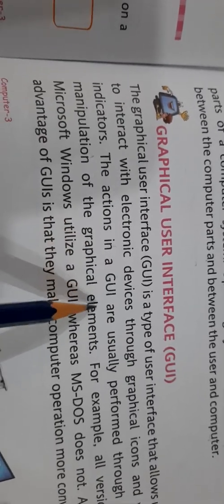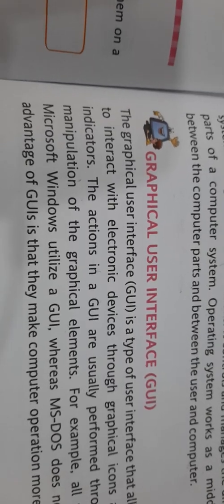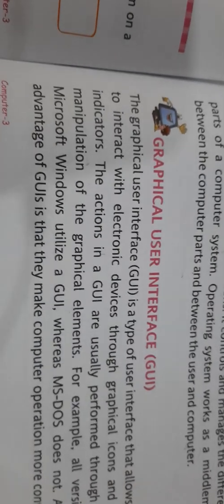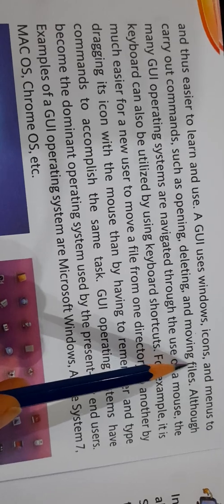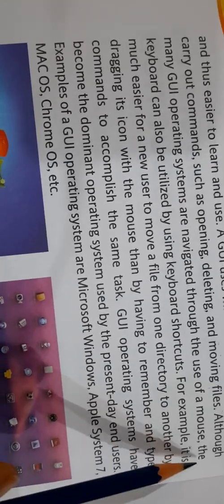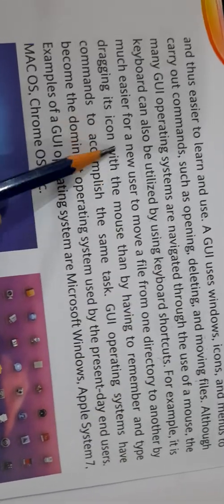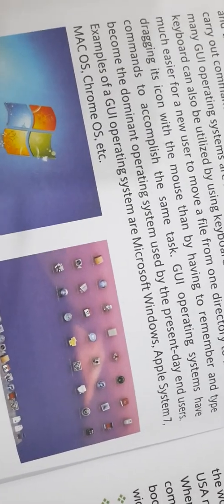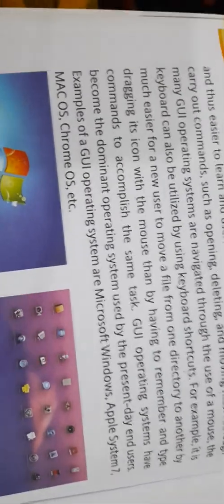Class 3 L 3 Part 2 09 07 20